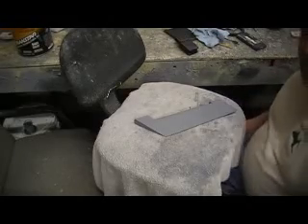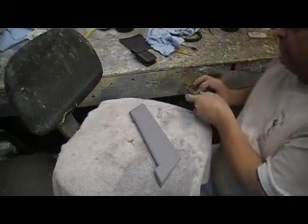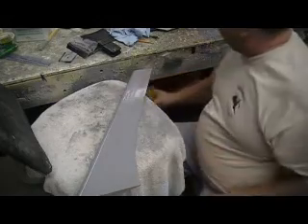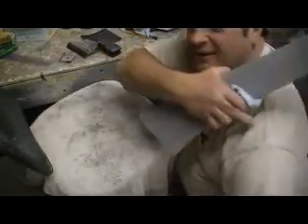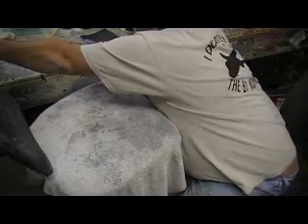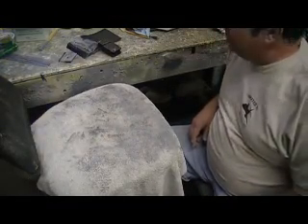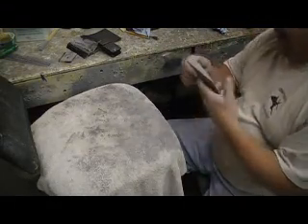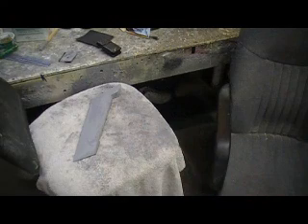how to build a rc jet F-105 thunderchief # 218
sanding parts